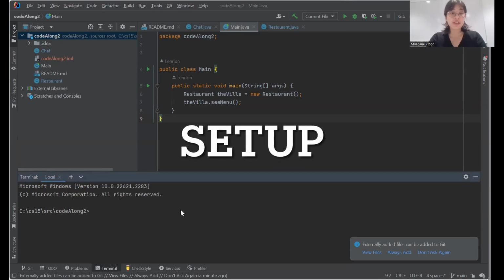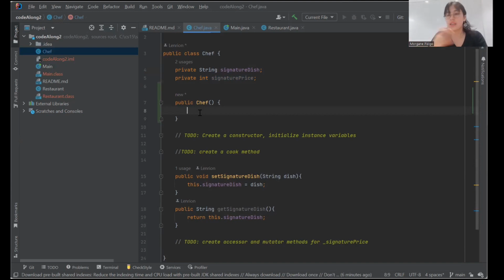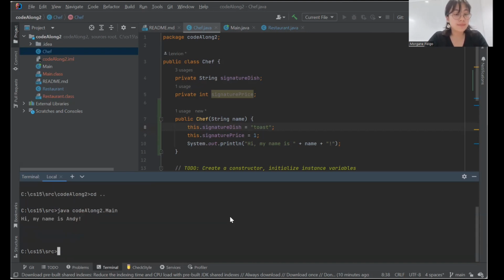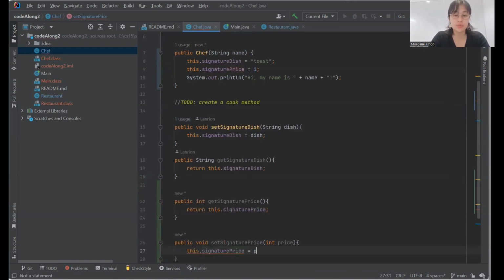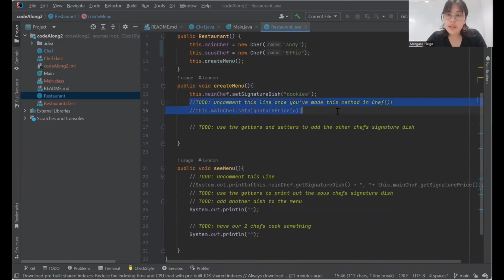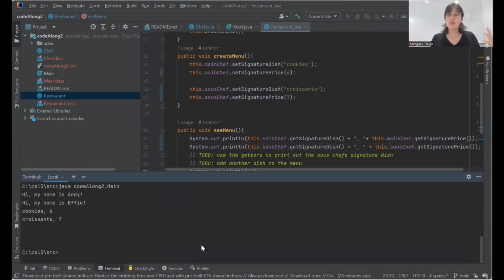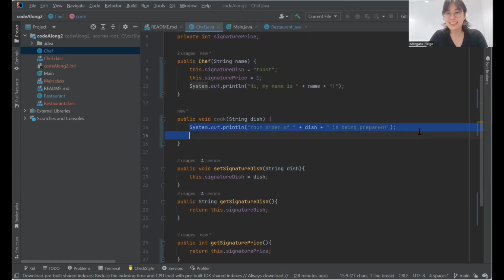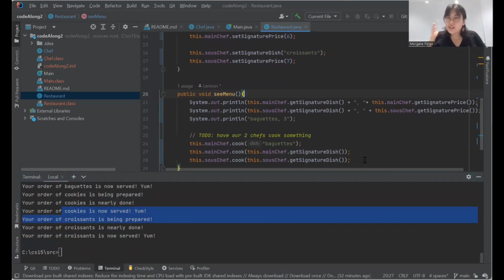Writing Classes Code-along Recording